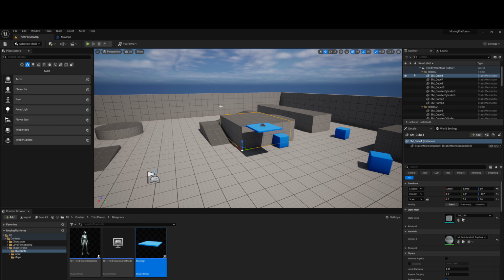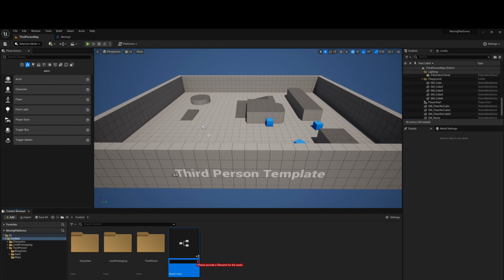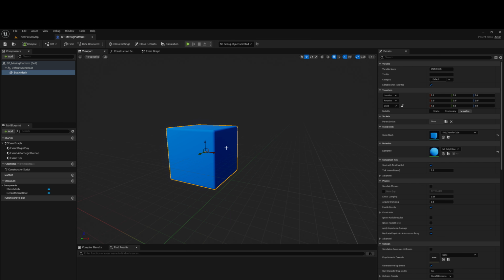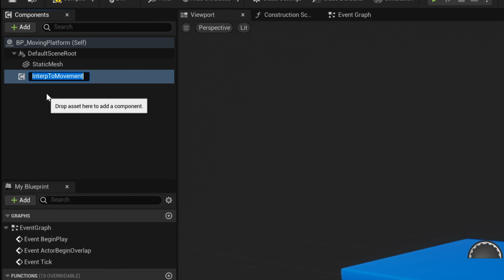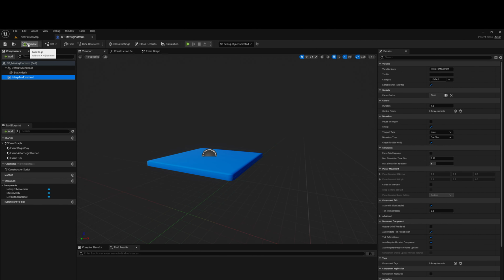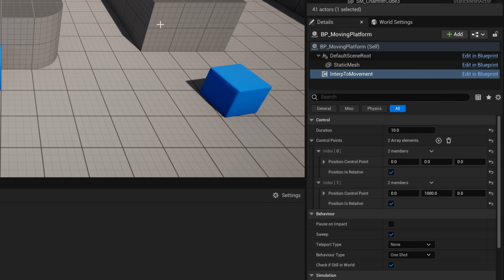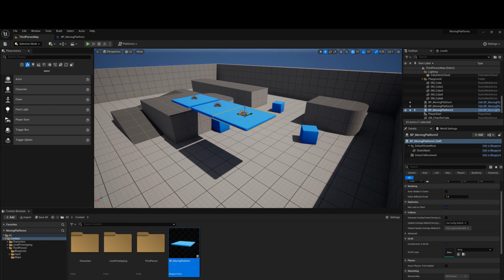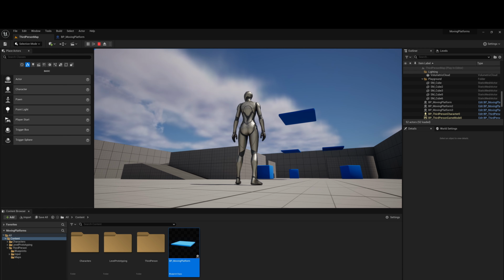Unreal Engine 5 - Moving Platform Tutorial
In this tutorial, we look at how you can quickly create a moving platform using the InterpToMovement Component.

Difficulty: Easy.

Intro: 0:00
Creating the Moving Platform: 0:55